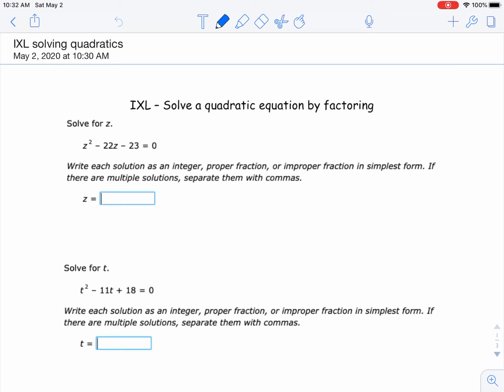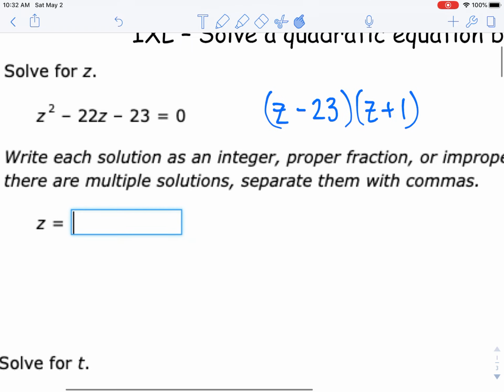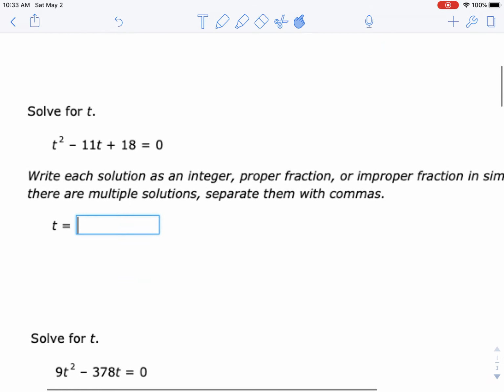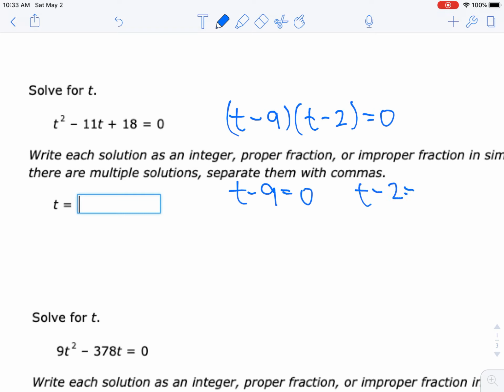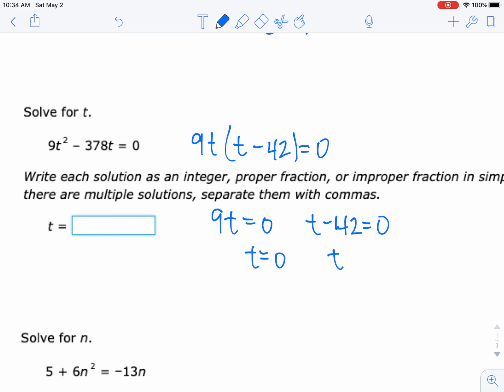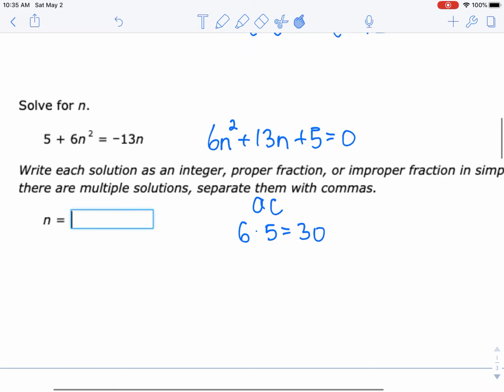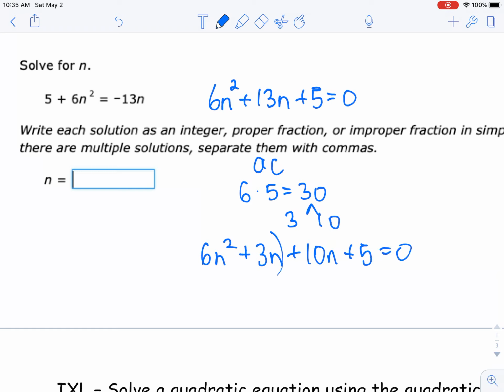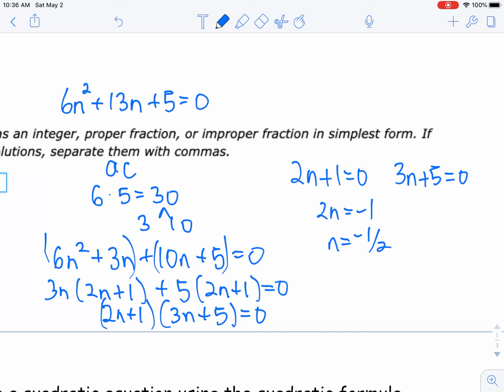Geo IXL solve quadratics by factoring